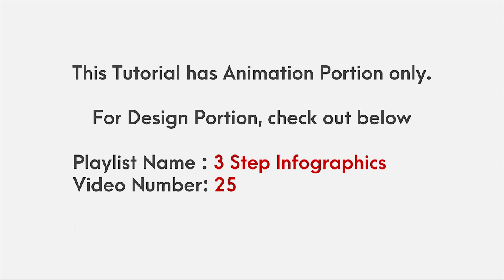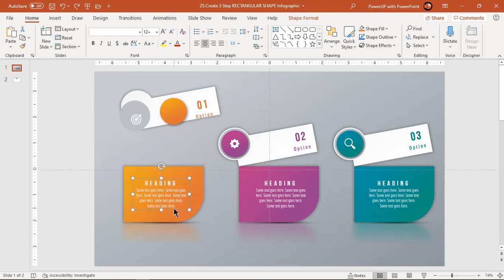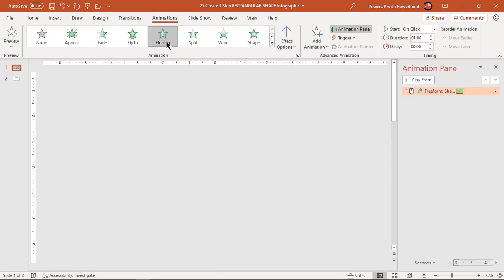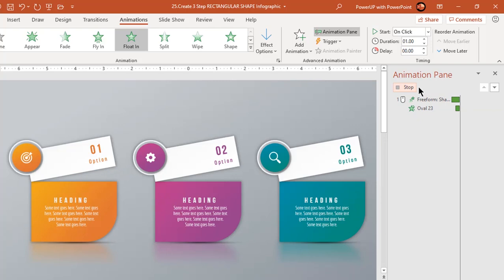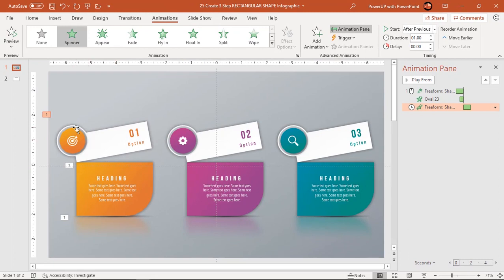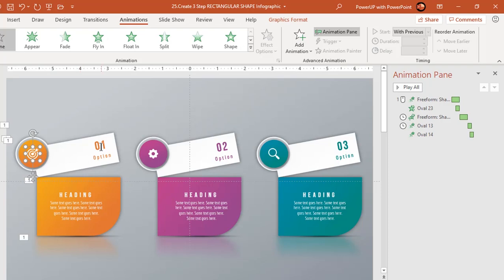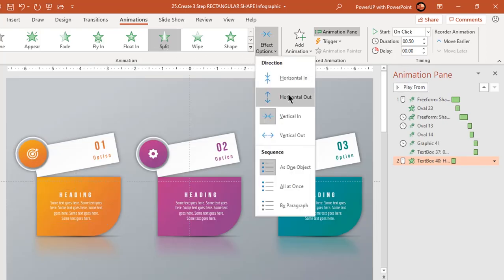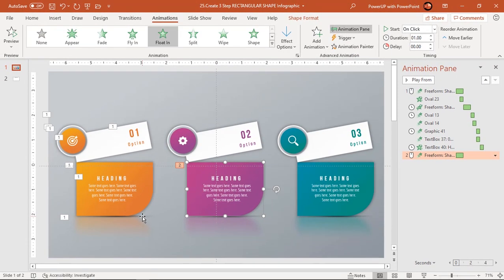57.Create 3 Step RECTANGULAR SHAPE Infographic ANIMATION|Powerpoint Animations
This Video will show how to Create 5 Step Circular Infographic in Microsoft PowerPoint.

Playlist Details : 📣